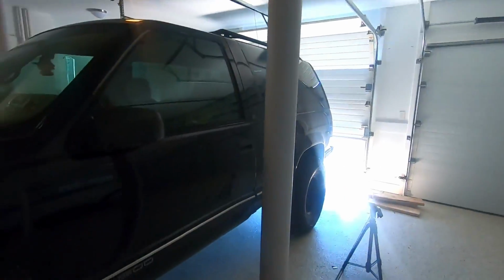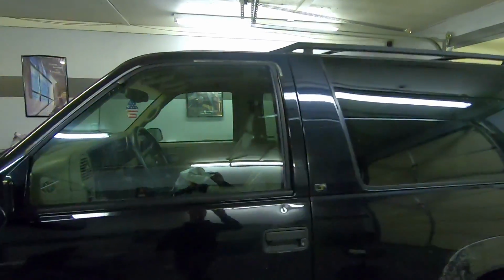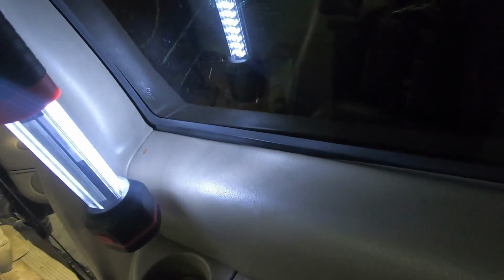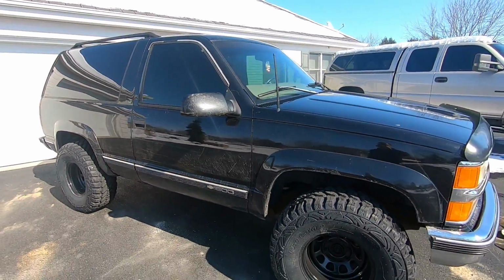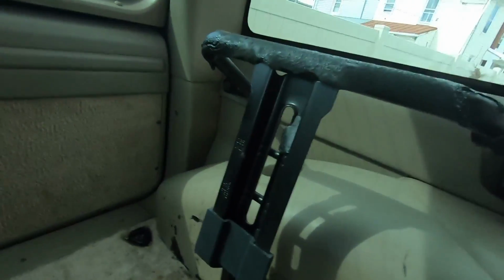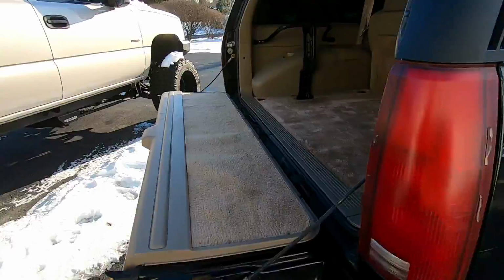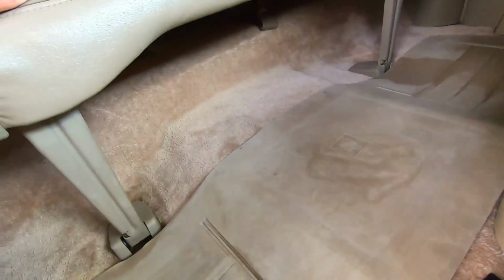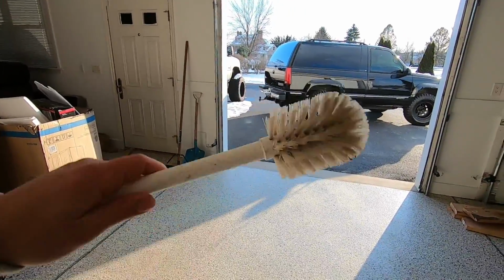Blazer Gets First ILLEGAL Mod! + $200 Pro Cleaning (found blood stains and more...)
OLD DESCRIPTION👇 Huge thanks to CR Detailing Check them out!

Thanks to Lakey Inspired for the vlog music!